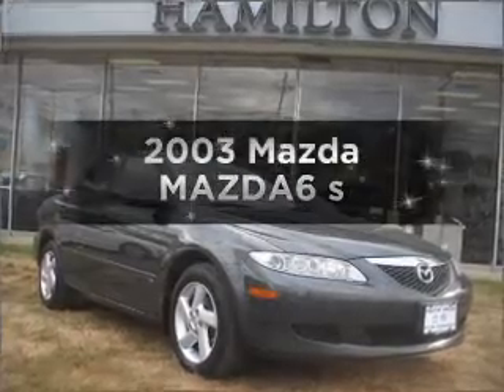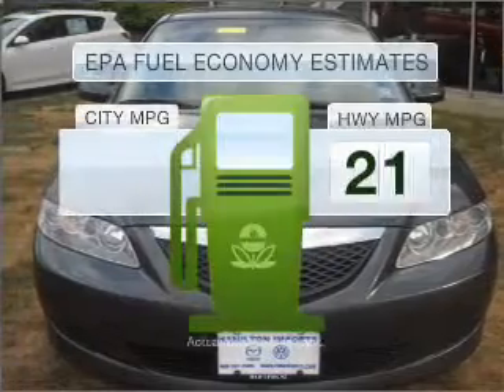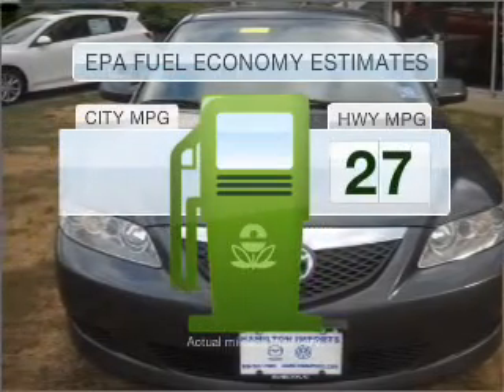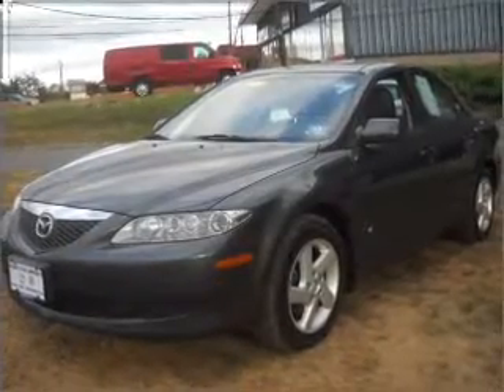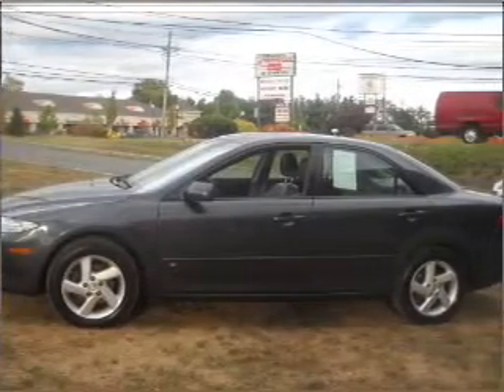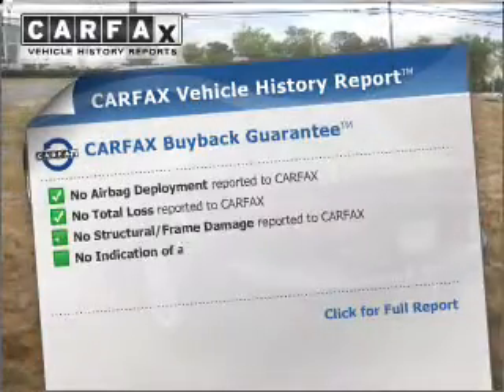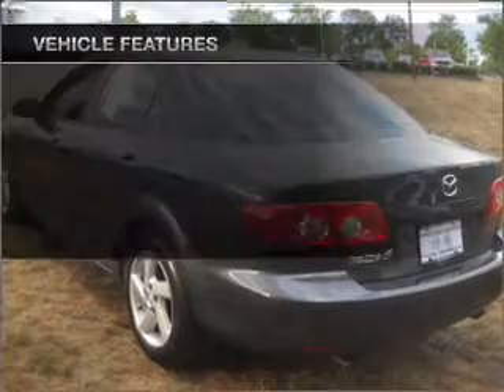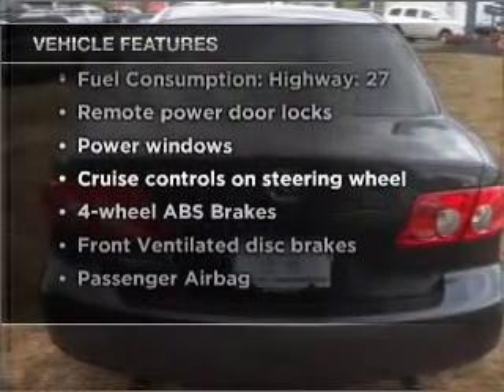2003 Mazda MAZDA6 - HAMILTON SQUARE NJ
Year: 2003
Make: Mazda
Model: MAZDA6
Trim: s
Engine: 3.0 liter 6 cylinder 24 valve
Transmission: Manual
Color: Dark Gray
Mileage: 86306
Address:
2201 ROUTE 33